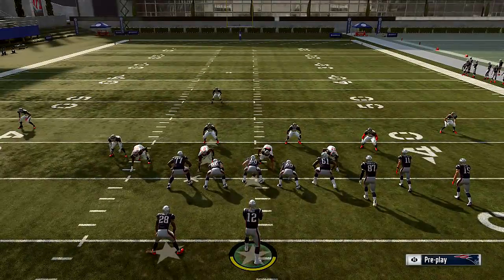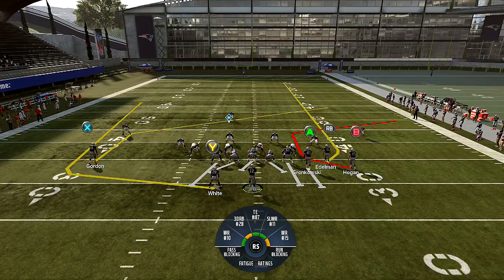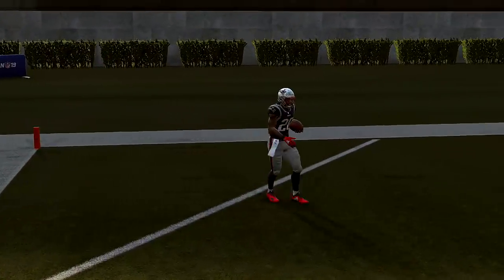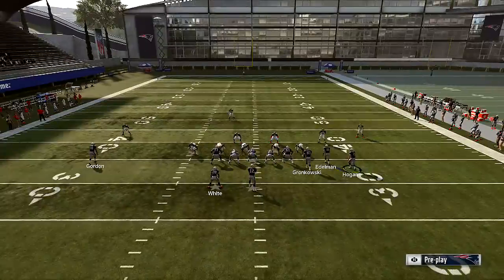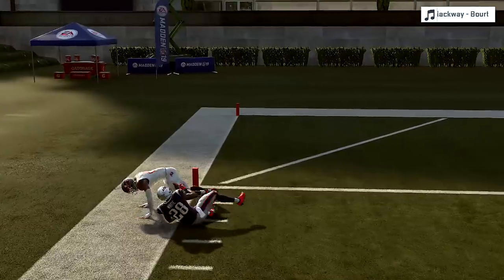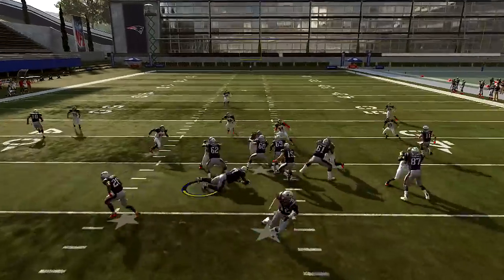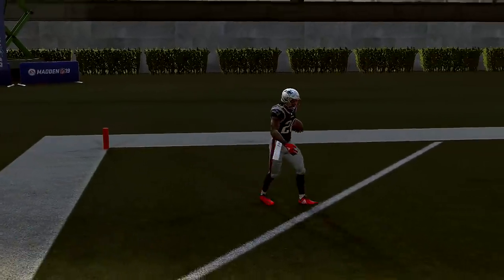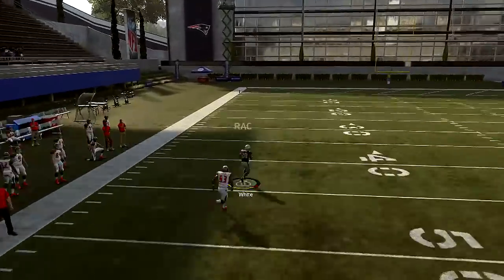The New 1 Play Touchdown You Need To Use!! Madden 19 Tips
Madden 19 Tips video showing you the best plays!. For Madden 19 tips and tricks and to learn to play defense running and passing and how to get better at madden 19 make sure to subscribe. this channel is one big strategy guide! you willl also learn money schemes with tutorials all the way down to trick plays!!

madden 19 tips reddit
madden 19 defense tips
madden 19 running tips
madden 19 passing tips
madden 19 strategy guide
how to get better at madden 19
madden 19 tutorial
madden 19 trick plays